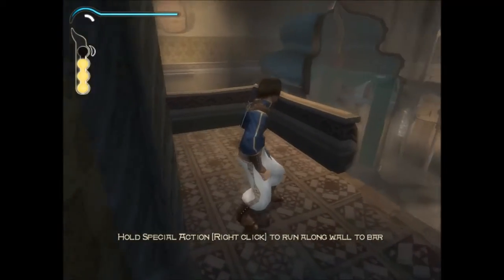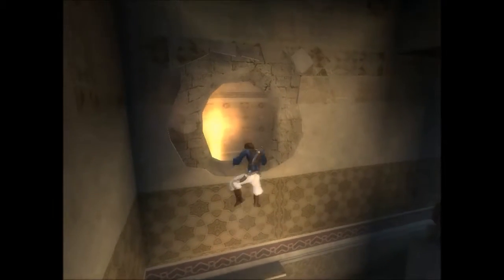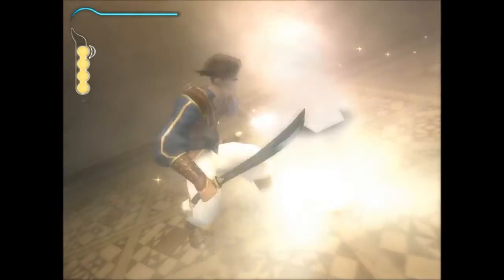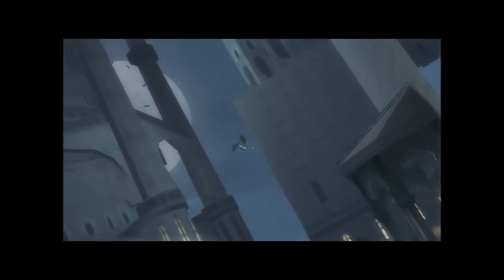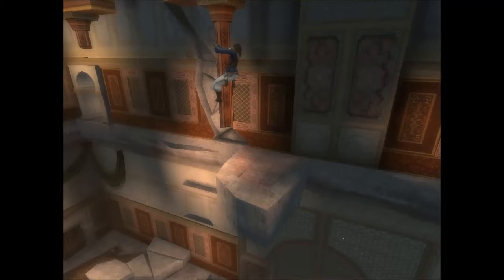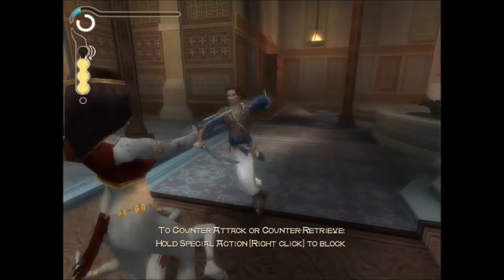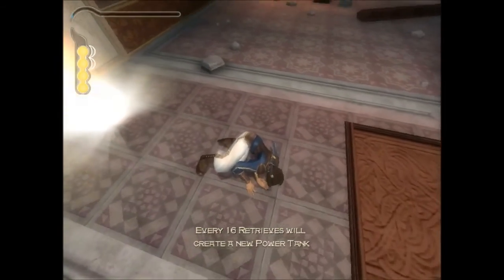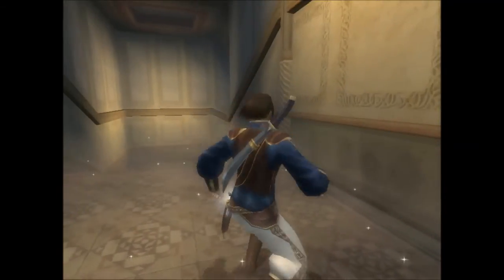Prince of Persia: The Sands of Time Part 2: Where I swing around!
We've accidentally let loose a horrible curse upon the land, and the only person who seems to know anything about what it going on or how to stop it hates our guts!
Of course, being a prince, we've known her a matter of minutes and we're obsessed (thanks, alexander, you've set a fine example)